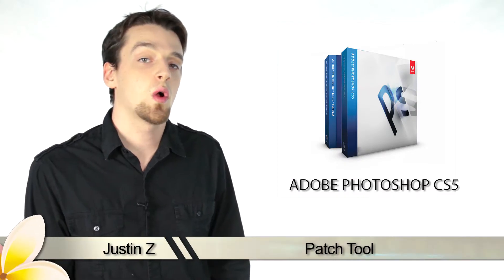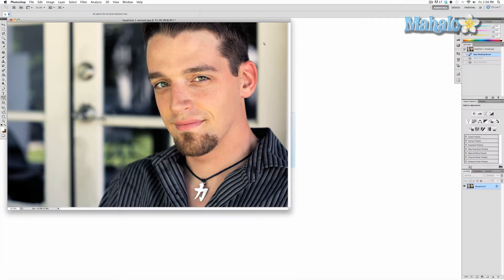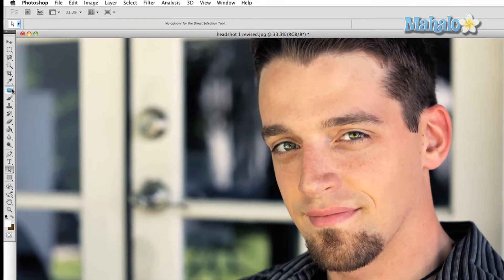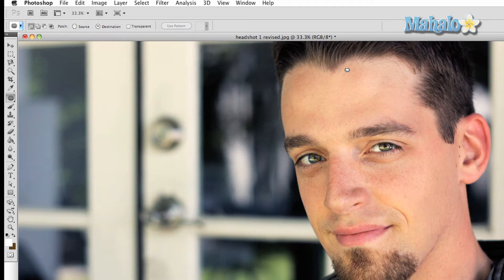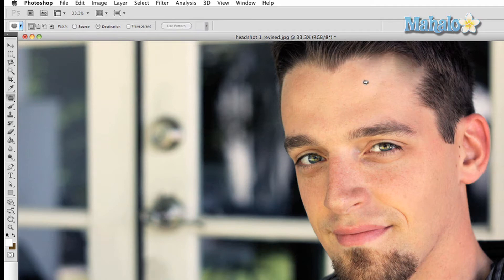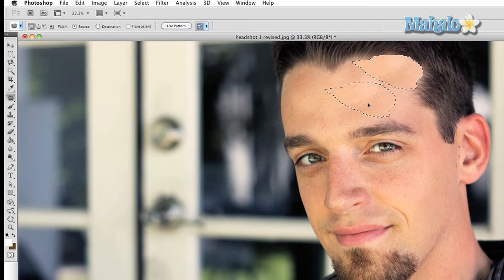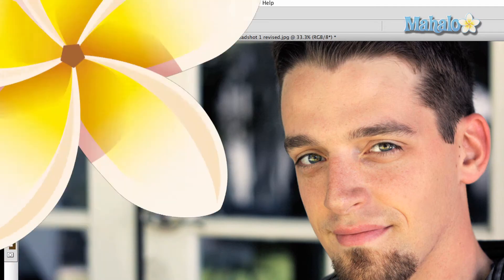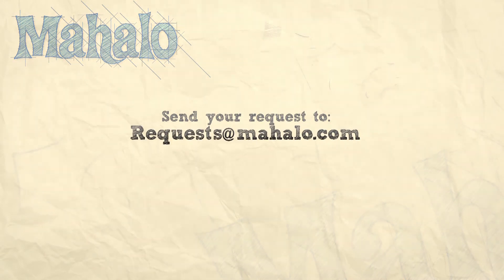Photoshop Tutorial - Patch Tool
In this video, Mahalo expert Justin Z. briefly explains how the Patch tool works in Photoshop.

The Patch tool is an interesting effect and enhancement tool that allows you to make changes to your image based on an area of selection you pick.

1. With your mouse, click and hold the "bandaid" tool and drag down until you see the Patch tool.

2. It basically works like the Lasso tool, in which you click and drag around the area you want to change.

3. Once you have made your selection, simply click and drag, then watch the magic.

4. Initially, it doesn't look that good, but once you press the Enter key Photoshop will fill in the gaps and make the image look as natural as possible.

There are two ways to use this tool:

* The first is Source, which changes your area of interest based on the source material.
* The second is Destination, which changes your area of interest based on wherever you put your selection.

Both will serve you well based on your specific need. The more specific you are with this tool, the better it will serve you. So, give it a shot and see what it can do for you.